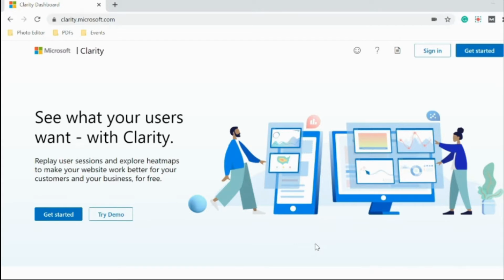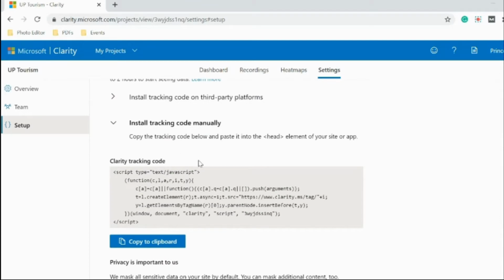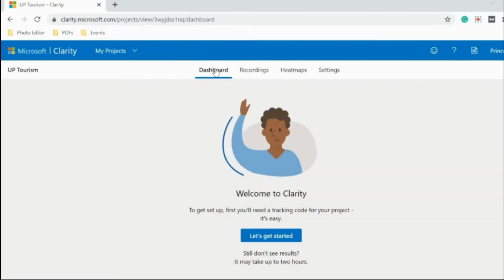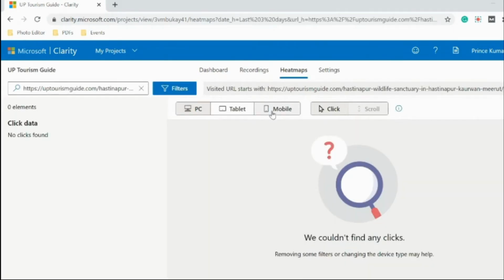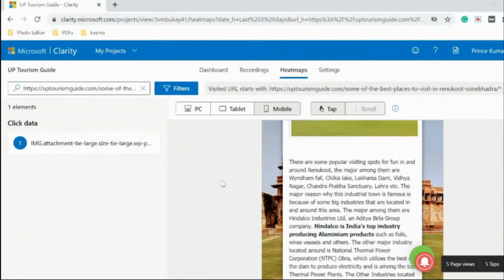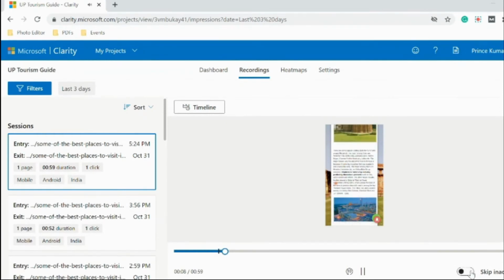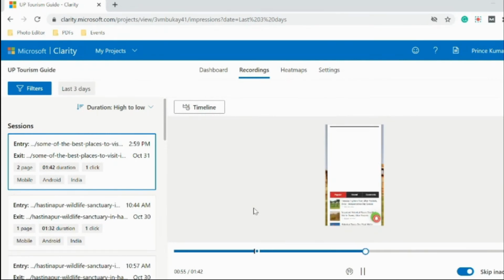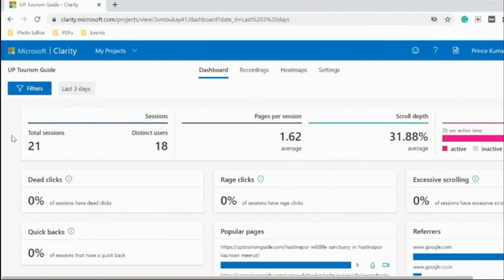How to Install and Analyze in Microsoft Clarity Analytics Tool (Best feature - Heatmap & Recording)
This video will help you understand how we can install Microsoft Clarity on our website and then the parameters it gives to analyze data - Mainly its Heatmap and recorded video. It is a very important tool to understand User Experience and Journey.